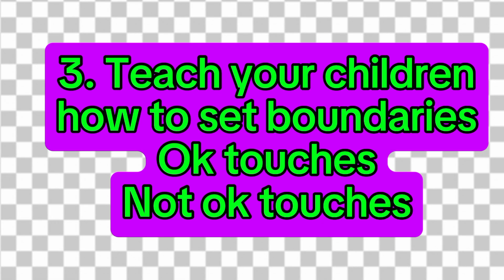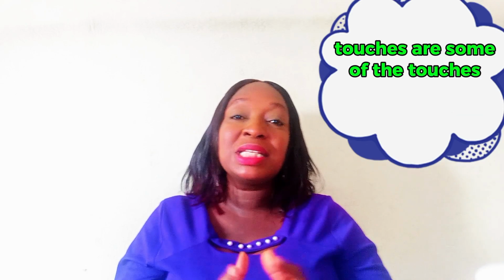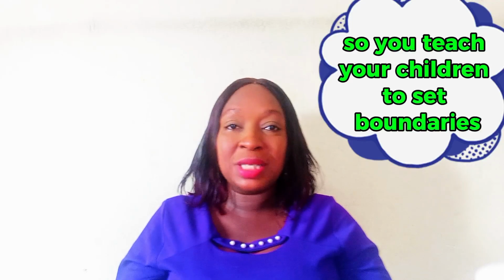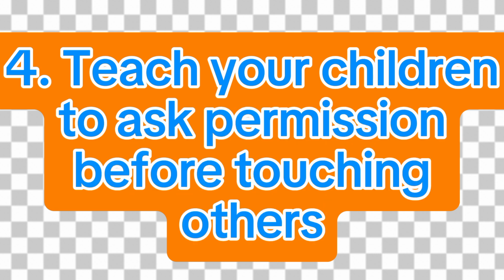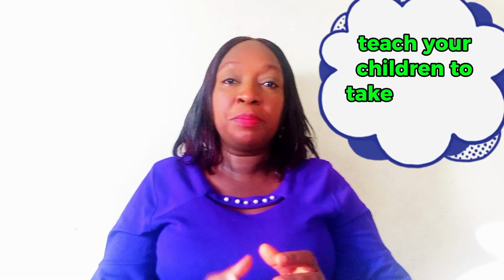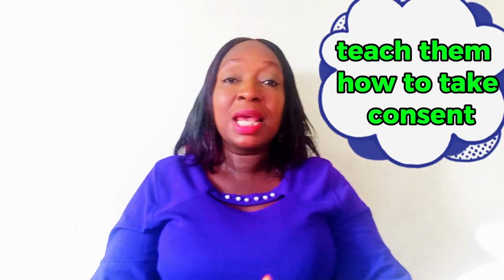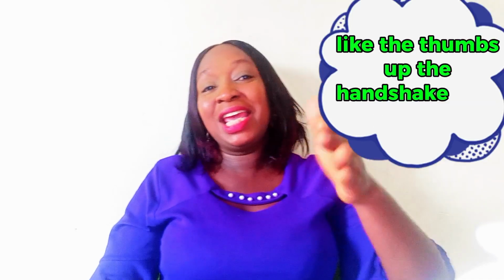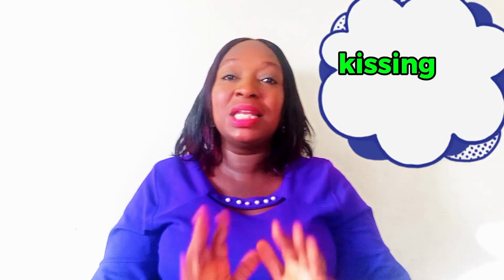10 IMPORTANT Tips EVERY PARENTS MUST KNOW to Protect Your Child From SEXUAL ABUSE + PREDATORS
In this video, I shared 10 important and simple tips to protect your child from SEXUAL ABUSE + PREDATORS. I am happy to share this simple steps and I hope this gives you more insight on steps you can take to protect your child from child abusers and child molesters.